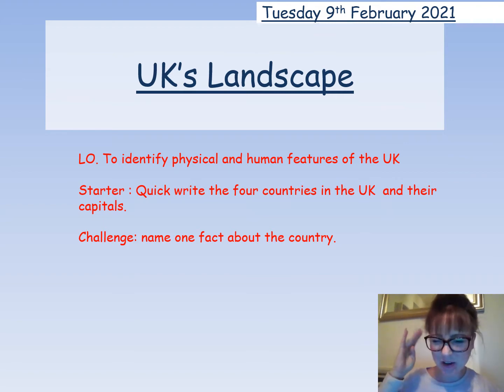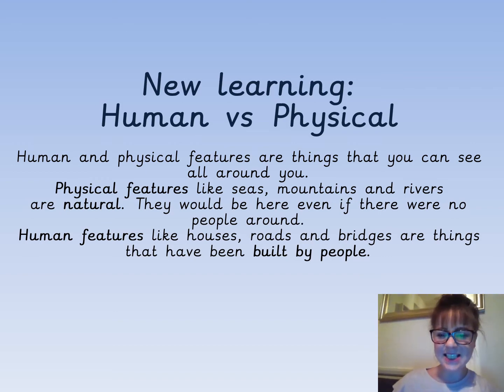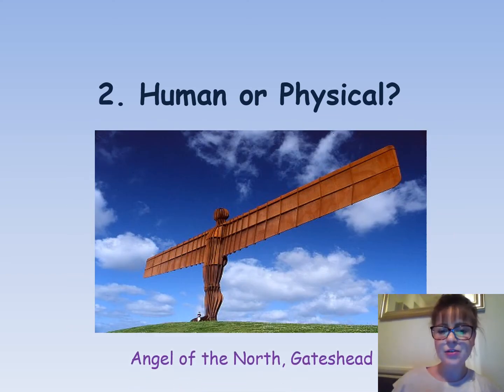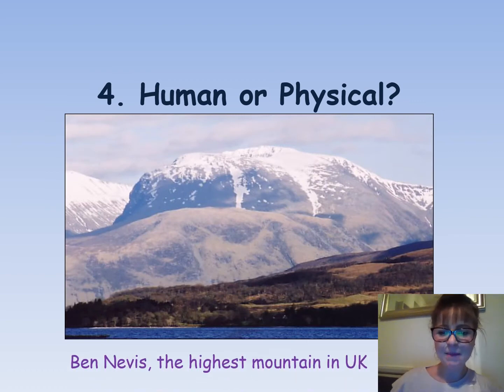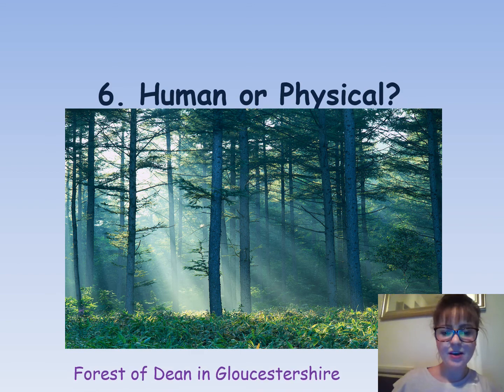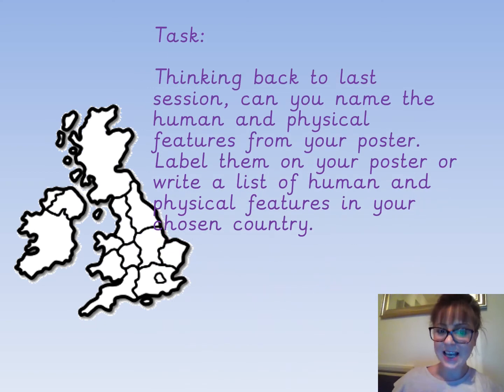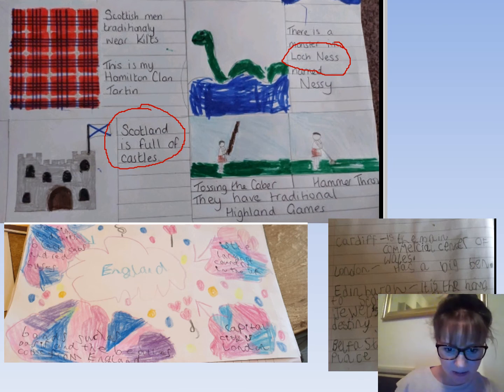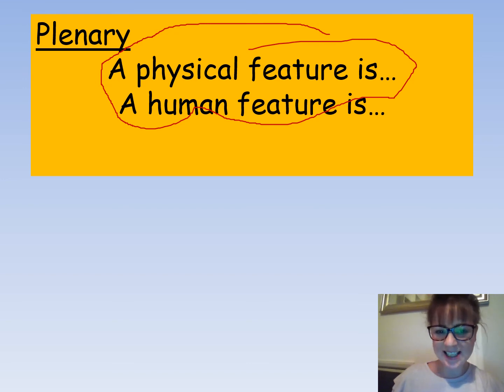9 02 2021 Geography